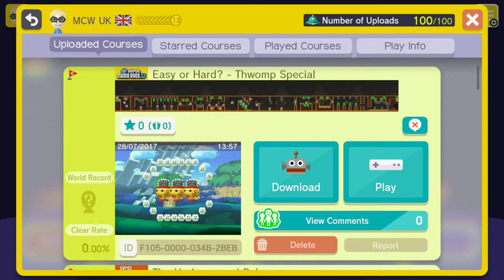Super Mario Maker Easy or Hard? Thwomp Special (Both Routes)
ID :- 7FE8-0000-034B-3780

This is a multiple route level, can either go through the pipe at the start for an easier route or complete the main route through the castle

This was built as part of the 12 Item Challenge, for more information on this please visit the Facebook group "Super Mario Maker Nintendo" which can be found

Castle route is faster but considerably harder as well, this video shows both routes through the level

Hope you like the level :)